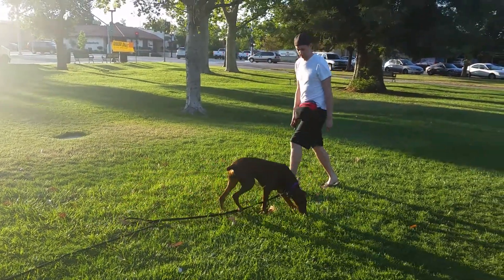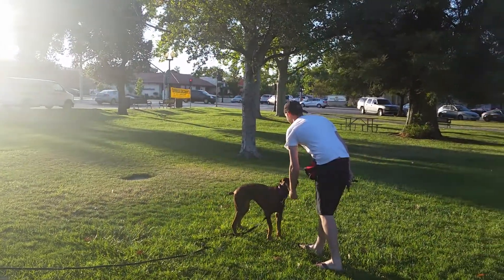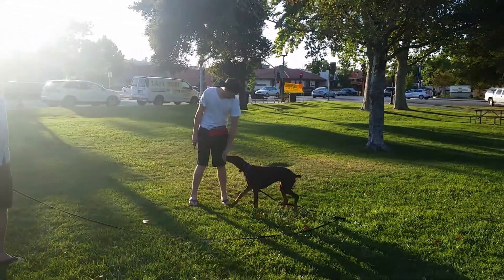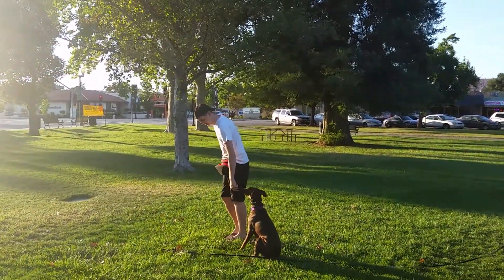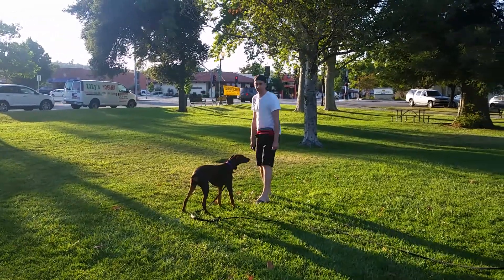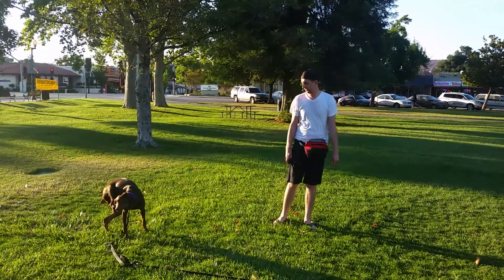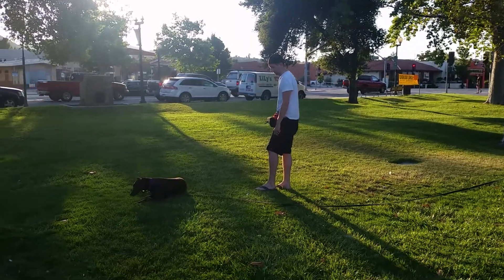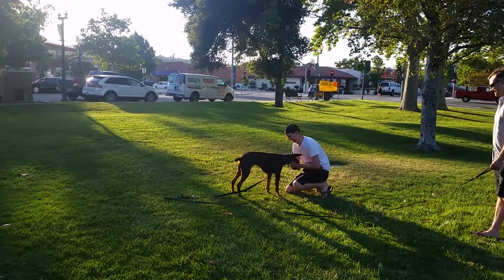Teaching A Doberman To Come When Called | San Jose,Ca.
Here we are teaching this young doberman to come when called in sunny San Luis Obispo at a park with moderate distraction.